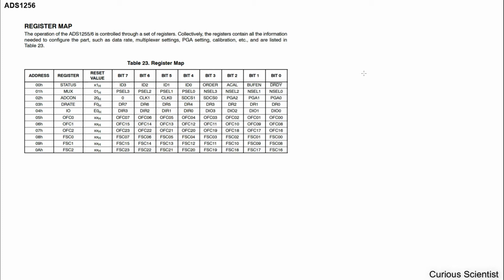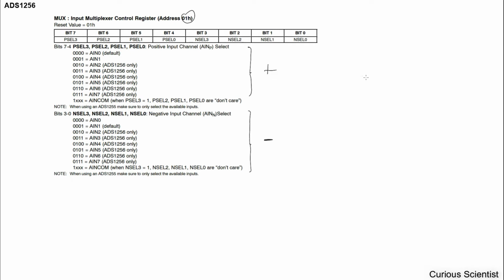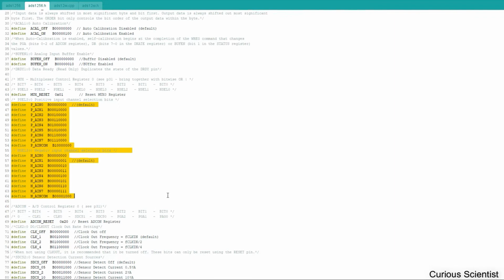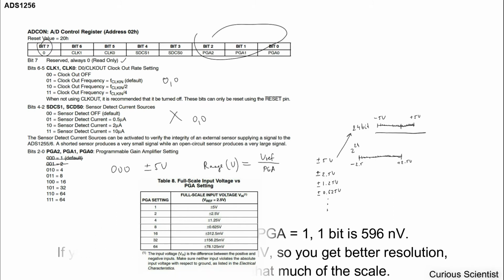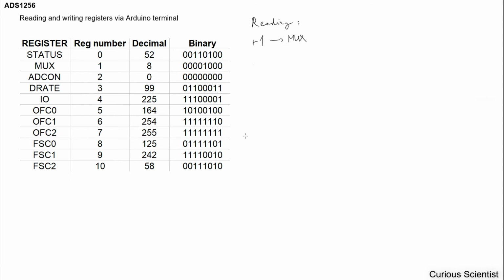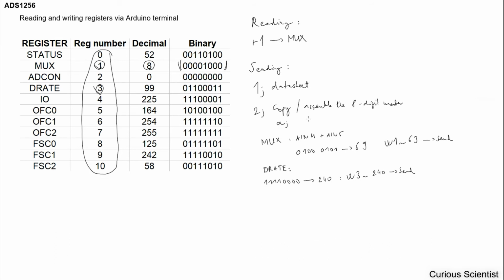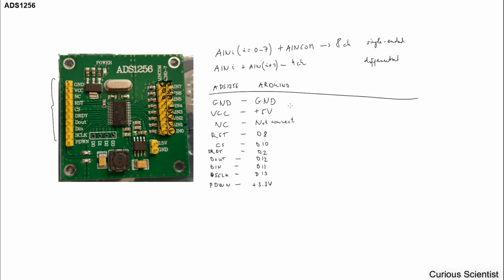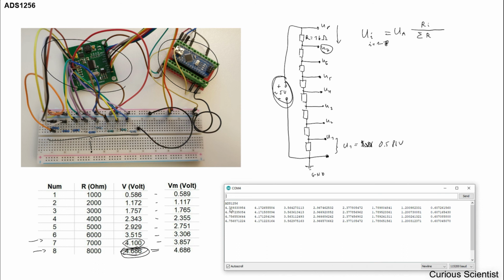ADS1256 - Registers and demonstration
UPDATE:
Since this video, I created my own custom library for the ADS1256.

In this video I go through the registers of the ADS1256 AD converter chip. This is an important topic, because the registers will decide all the functions of the chip during the measurement. These details are the sampling rate, gain amplifier setting (PGA), input pins...etc. At the end of the video I show a demonstration where I measure the voltage drops across a 8-step resistance ladder (voltage divider) by using all the input pins in the single-ended mode of the ADS1256 chip.

Please make sure that the 3 files are in the same folder!